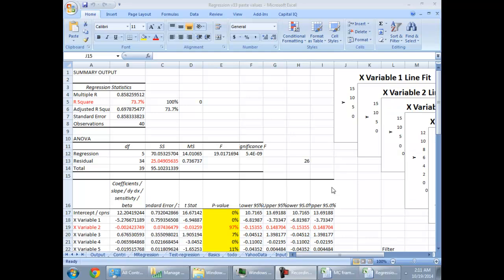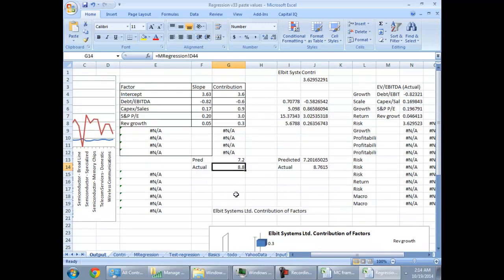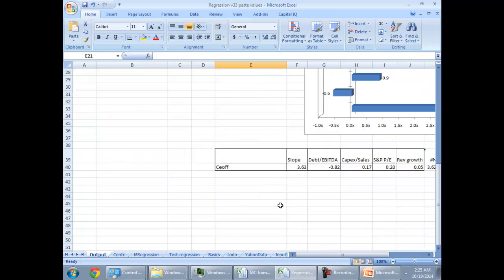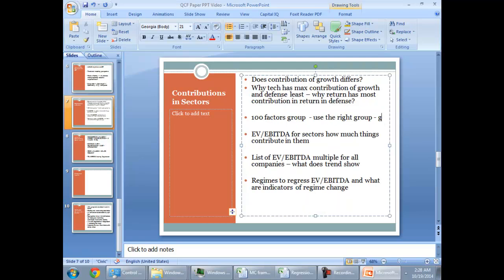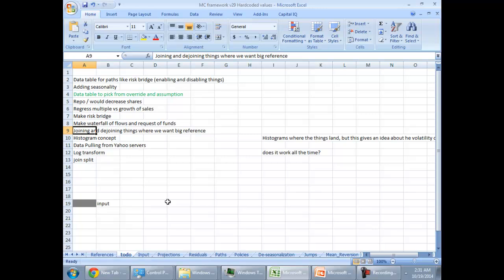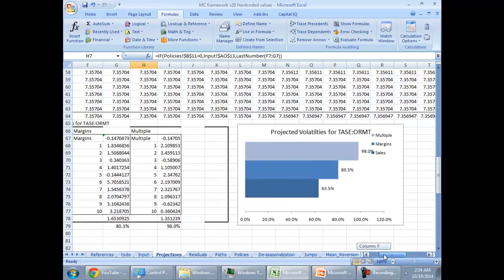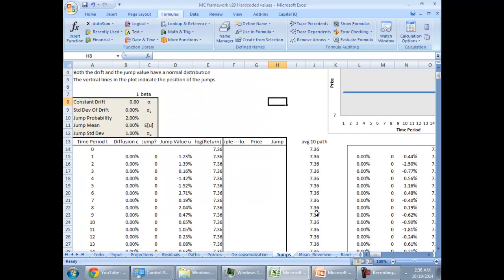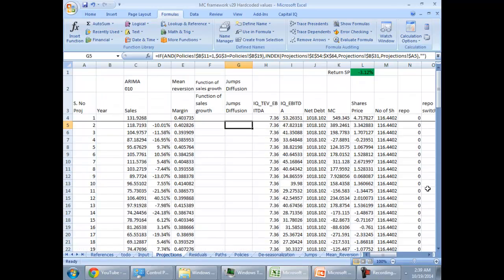Multiple Regression model in Excel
Course Link (VBA)
VBA For Financial Engg. Course